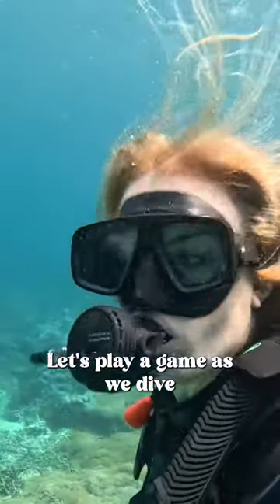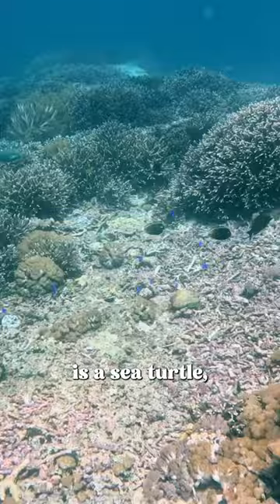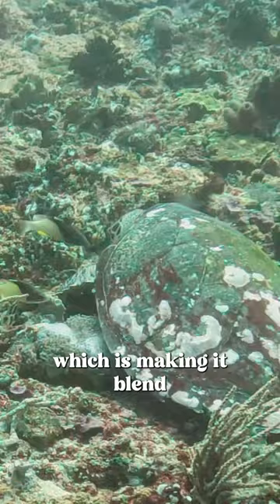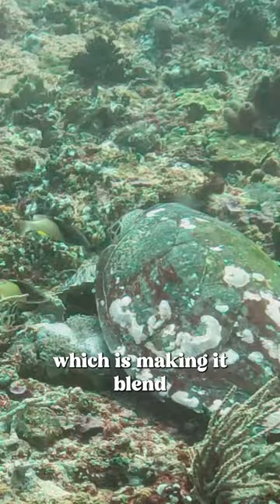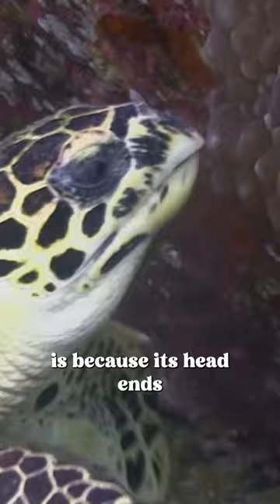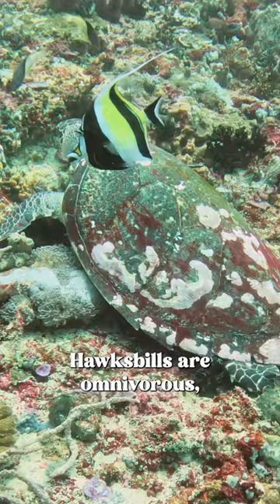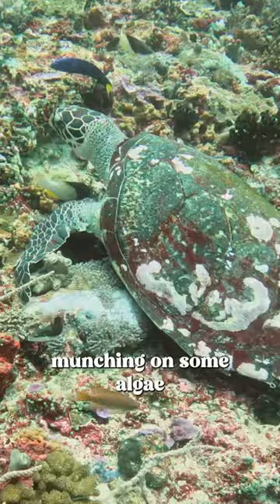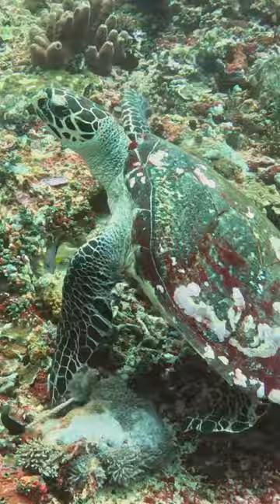The Sea Turtle is WHERE?? | Maddie Moate